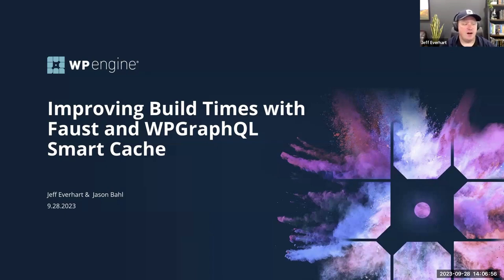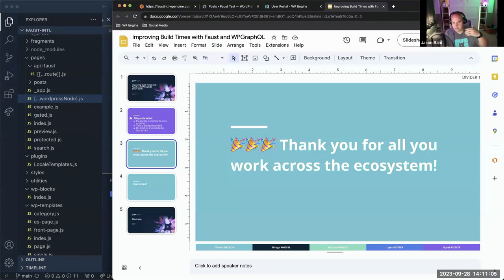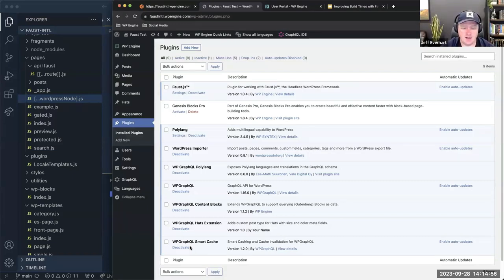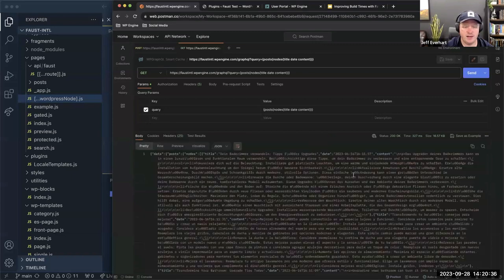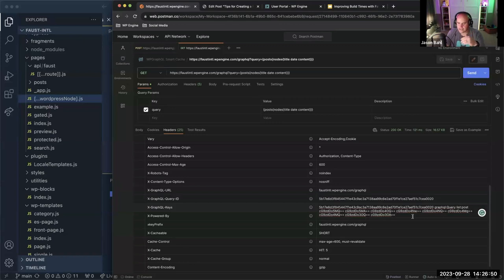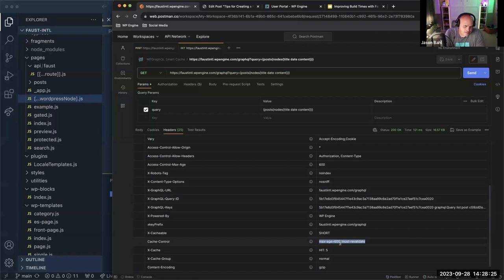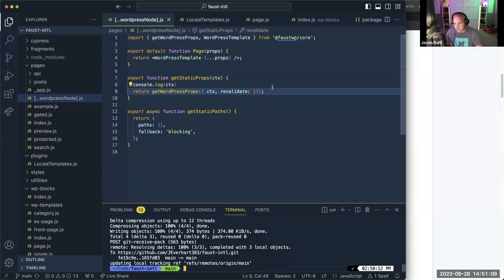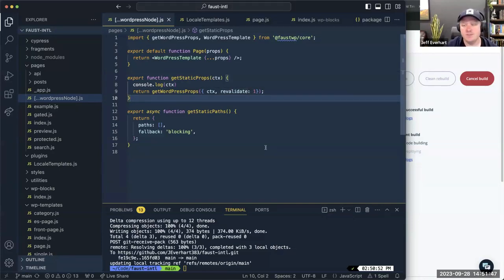Improving Build Times with Faust.js and WPGraphQL Smart Cache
Long build times can be a huge issue for anyone building headless sites with WordPress, but for high-traffic sites with a lot of content, this can be an even bigger challenge. For media sites that rely on breaking news and up-to-date data, rebuilding an entire site to update one post or page isn’t an option, but with enough traffic neither is pure server-side rendering.

Enter the WPGraphQL Smart Cache extension, a plugin that takes advantage of the WordPress native object cache, network cache at the hosting layer, and other techniques like automated persisted queries to drastically improve the performance of your GraphQL API. When paired with a tool like Faust.js, which implements Apollo client defaults tuned to work with these features out-of-the-box, you’re able to implement a much broader array of rendering patterns that balance static rendering, build times, and fresh content.

In this session, Jason Bahl will give us an overview of how WPGraphQL Smart Cache and Faust.js are tuned to work together and share some real-world examples of how he refactored wpgraphql.com from Gatsby.js to Faust.js to achieve a better balance between static content and fresh data while also improving the DX and removing an entire class of bugs. Some of the things we’ll discuss in detail include:

- How to get started with WPGraphQL Smart Cache and what you might need to change in your application to use it
- How a short Incremental Static Revalidation (ISR) time in Faust.js/Next.js can lower build times and prioritize fresh data without overloading your WordPress server
- Some tips on making the change from Gatsby’s source GraphQL schema to the native WPGraphQL schema